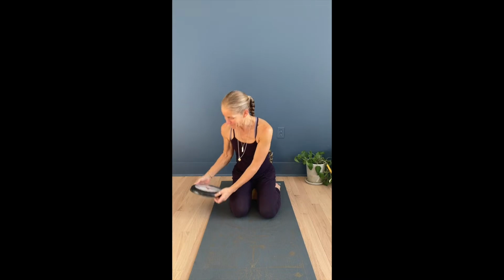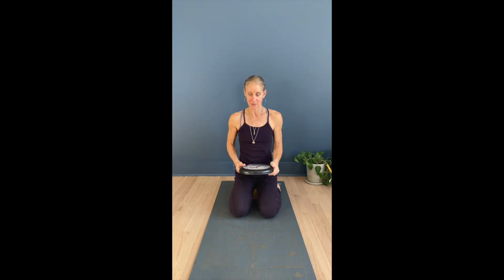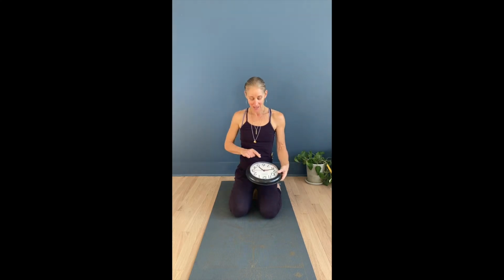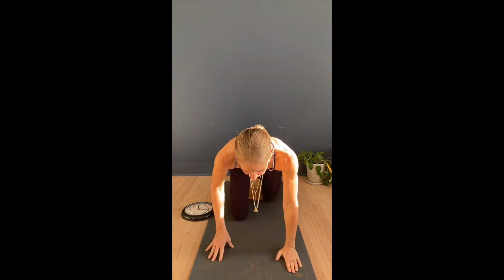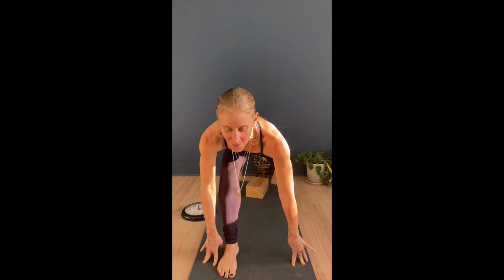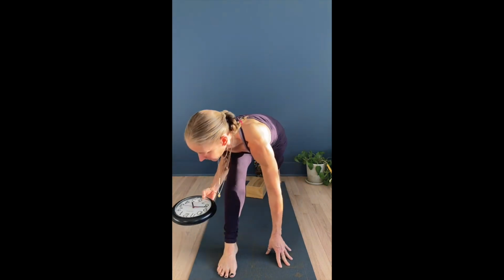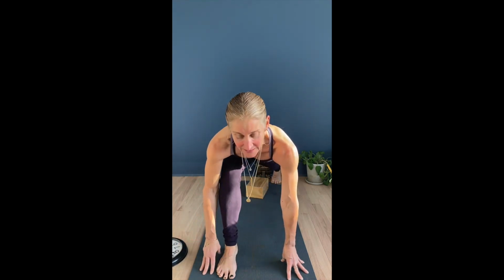It's Pelvis Time!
It's YogaTherapyThursday! Today, it's all about the pelvis. I'll help you get oriented to find center in every pose, so you can really get around yourself.